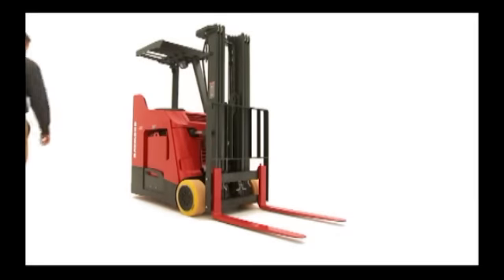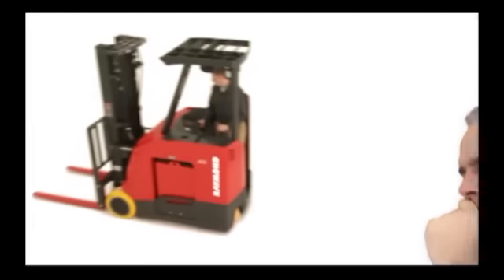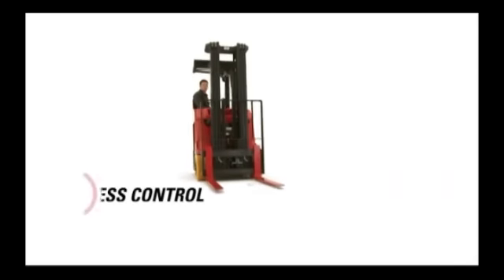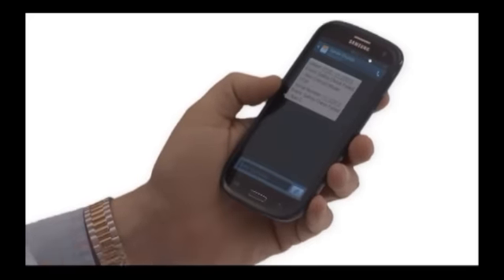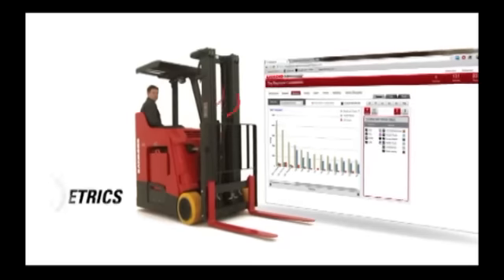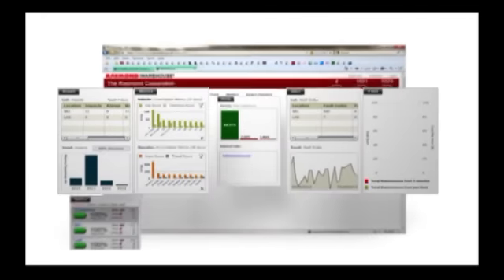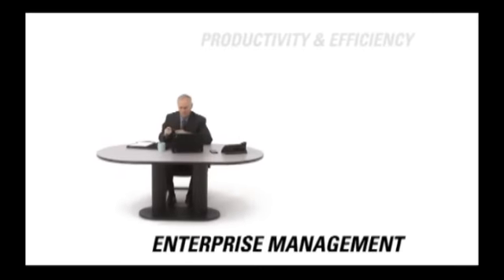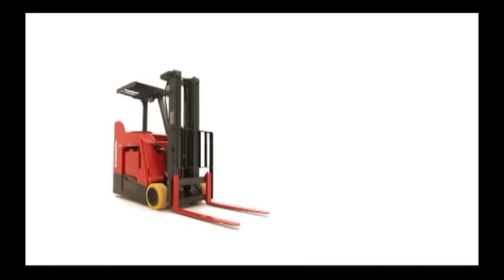Warehouse Optimization | Fleet Management System | iWAREHOUSE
iWAREHOUSE provides you with a 360-degree picture of your entire lift truck fleet, whether you're managing a single warehouse or multiple locations. iWAREHOUSE collects and reports real-time truck and operator data, accessible through a unique, single-view web portal that gives you the information you need to help you achieve timely productivity gains and lower operating costs, helping your operation run better, and helping you to manage smarter.